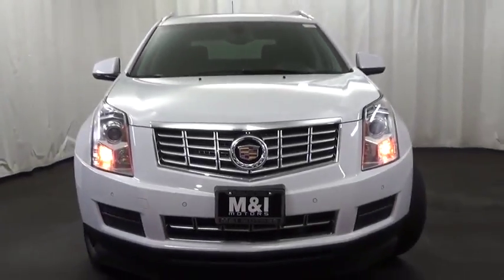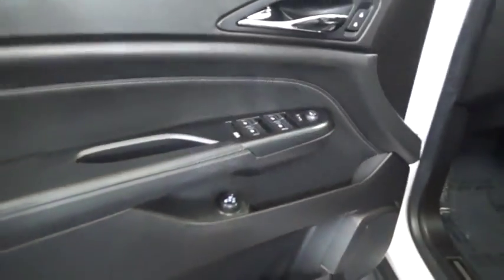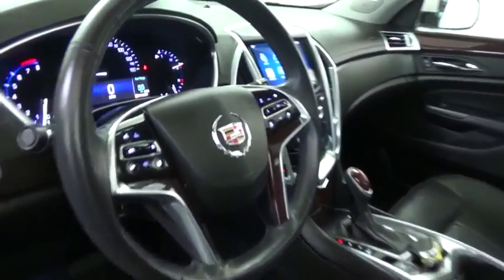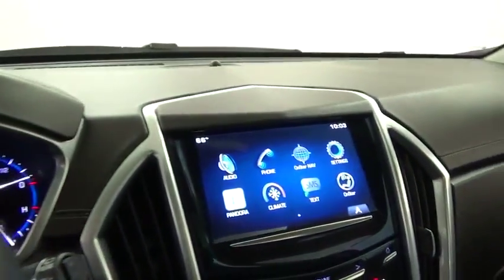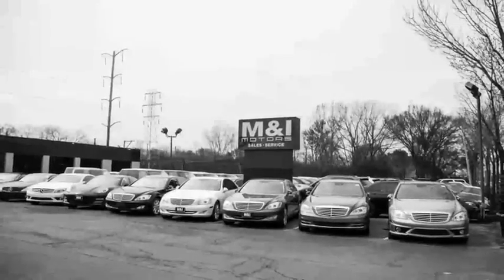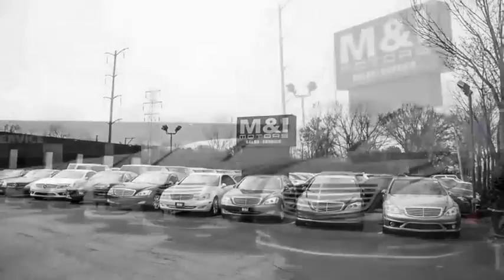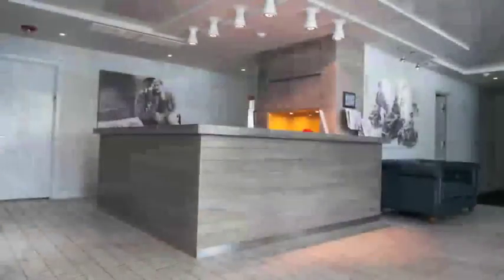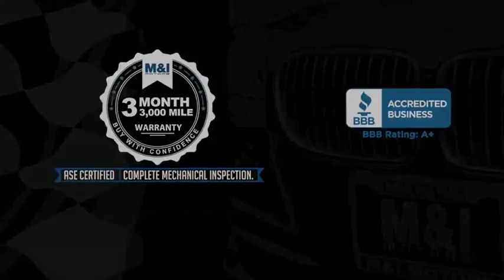2015 Cadillac SRX Luxury Collection Highland Park 19114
2015 Cadillac SRX Luxury Collection

BUY WITH CONFIDENCE THIS CAR COMES M&I CERTIFIED WITH A 3 MONTH 3 THOUSAND MILE LIMITED VEHICLE PROTECTION WARRANTY! Be the talk of the town when you roll down the street in this {fully-loaded} 2015 Cadillac SRX. Go ahead...spoil yourself. It is nicely equipped with features such as 4D Sport Utility, Auxiliary mp3, AWD, Back up Camera, Blind Spot Assist, Bluetooth, Heated Leather Seats, Heated Steering Wheel, Keyless Entry, Panoramic Moonroof, Parking Sensors, and Push to Start.